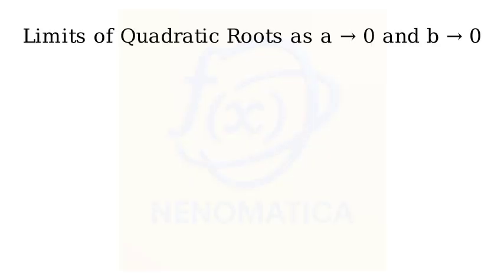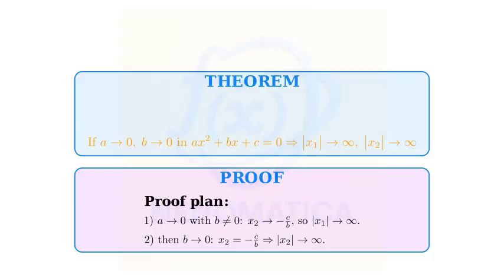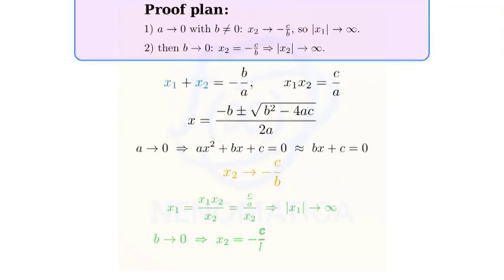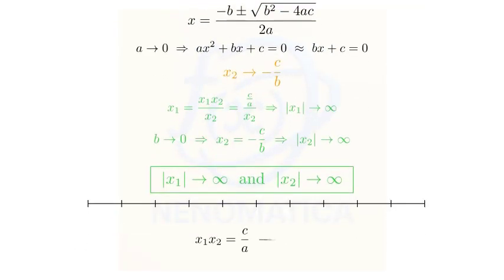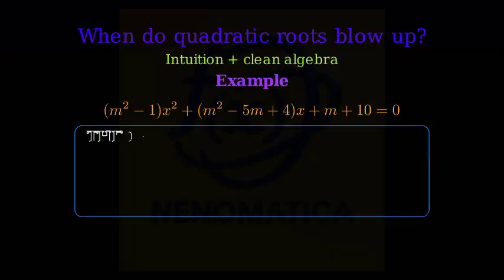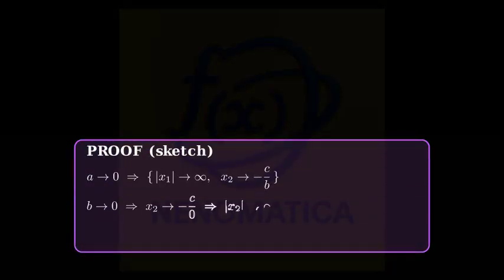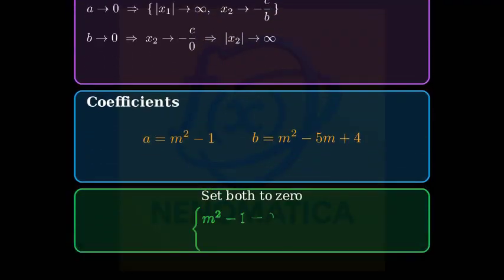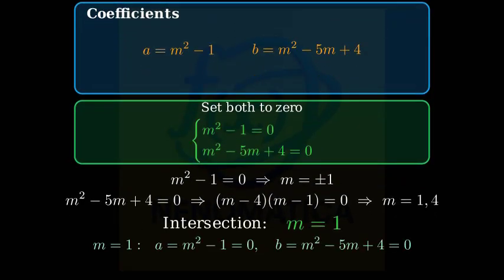Quadratic Expressions 12-5: Special Results on the Coefficients of Quadratic Equations | NENOMATICA